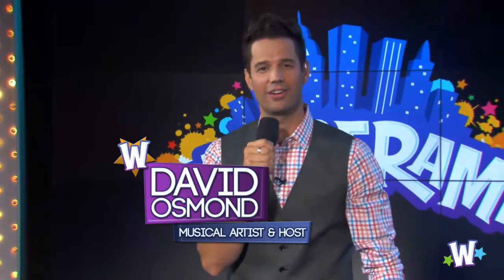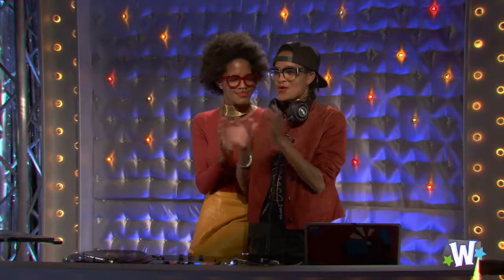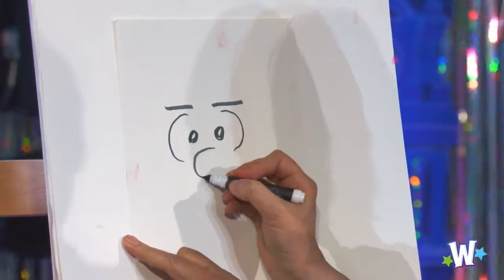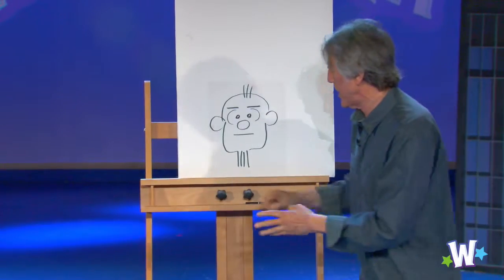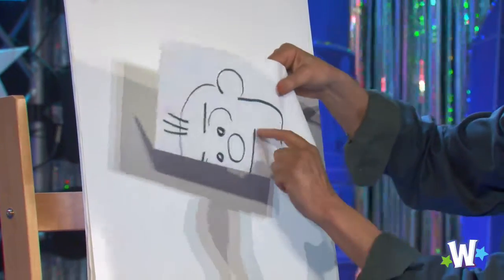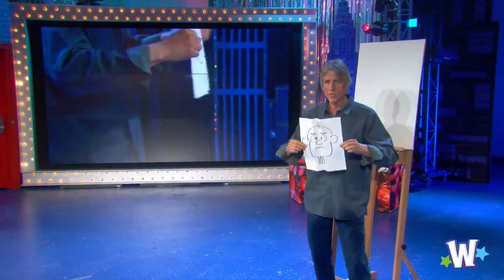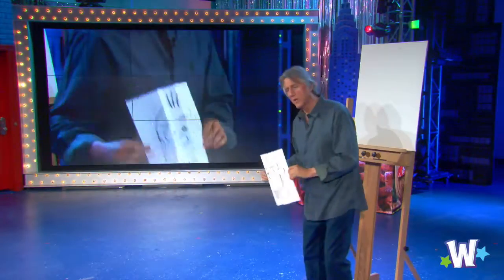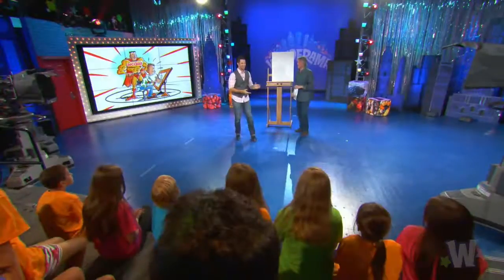Wonderama | Quick Draw w Bruce Blitz - Happy Grandpa / Sad Grandpa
It's time for Quick Draw! Can 1 drawing be happy and sad? You bet!

From Race Cars, Snakes, & Samba w/ Ray Goren + Kendra Adams. First aired March 11, 2017